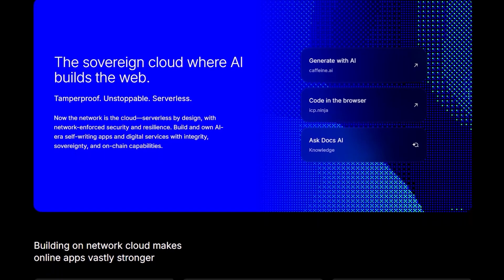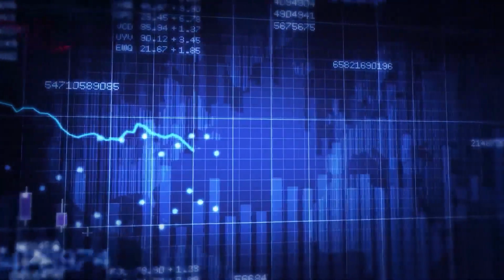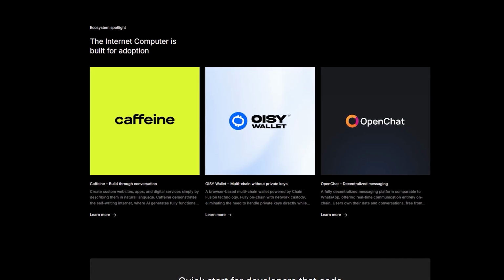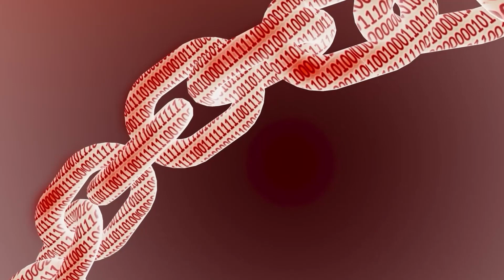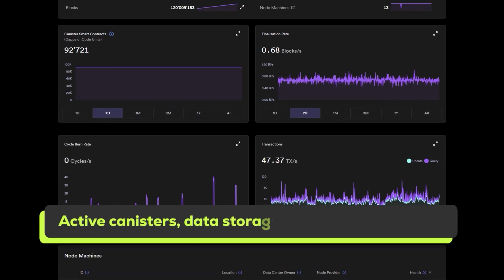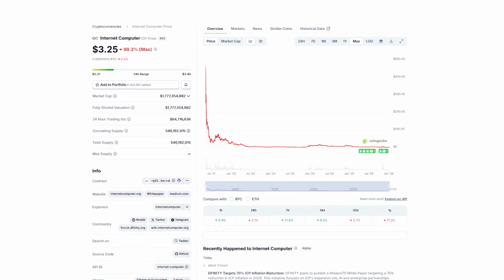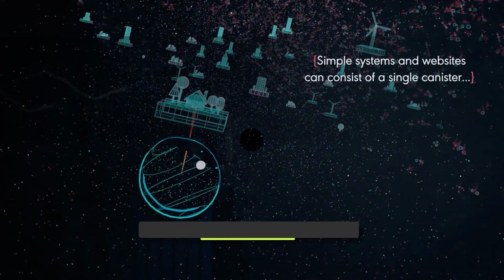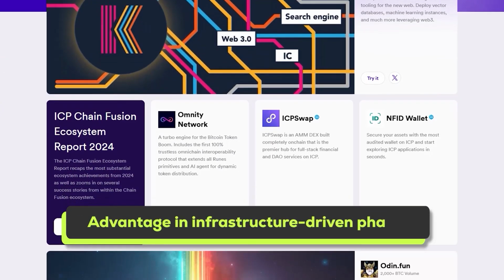🔥 Internet Computer in 2026 – Overengineered Failure or Web3’s Most Mispriced Infrastructure Bet?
ICP launched into chaos, collapsed under expectations, and kept building anyway — but is the market finally ready to understand what it actually does?
🔗 RESOURCES & TOOLS
💹 Trade on MEXC – One of the top altcoin exchanges with 2,000+ trading pairs
🧾 Crypto Tax Made Easy with Koinly – Auto-imports your trades & generates tax reports in minutes

Few crypto projects have been as widely misunderstood as Internet Computer.

Launched with enormous expectations and followed by a brutal market repricing, ICP quickly became associated with complexity, disappointment, and overengineering in the public narrative.

By January 2026, Internet Computer remains controversial — but it also remains fundamentally different from nearly every other blockchain in crypto.

ICP was designed to extend the public internet itself.

Unlike traditional blockchains that focus on token transfers or isolated smart contracts, Internet Computer aims to host full applications, websites, and services directly on chain — without relying on centralized cloud providers like AWS, Google Cloud, or Azure.

Applications built on ICP can serve web content, store data, and execute logic entirely on decentralized infrastructure.

Users interact through standard web browsers, without plugins, wallets acting as middleware, or centralized servers controlling access.

This places ICP closer to a decentralized cloud platform than a conventional blockchain.

Its architecture is built around canisters — advanced smart contracts capable of storing data, serving web content, and performing continuous computation.

Canisters run across independent data centers distributed globally, coordinated through cryptographic consensus.

Unlike most blockchains, ICP separates consensus from execution using subnets.

Each subnet functions as its own blockchain, allowing the network to scale horizontally by adding capacity rather than congesting a single chain.

Chain-key cryptography binds these subnets into a unified network, enabling fast finality and native interaction with other blockchains without traditional bridges.

By 2026, Internet Computer hosts a growing number of fully on-chain applications.

These include decentralized social networks, developer platforms, governance tools, and data services — all served directly from the blockchain rather than centralized frontends.

This removes reliance on external hosting providers that can censor content, shut down servers, or collect user data.

ICP also replaces traditional gas fees with a reverse gas model.

Developers prepay for computation and storage using cycles converted from ICP tokens, while users interact with applications without paying transaction fees directly.

This creates a user experience closer to Web2 services, while maintaining decentralization underneath.

Usage on ICP looks different from DeFi-centric chains.

Success is measured less by transaction counts and more by active canisters, persistent storage, and real user engagement with hosted services.

By 2026, several ICP applications support thousands to millions of users, particularly in decentralized social media and developer tooling.

Developer adoption has grown steadily but remains niche.

The learning curve is steeper than Solidity-based environments, requiring understanding of canisters, subnets, and ICP-specific programming models.

Tooling improved significantly through 2024 and 2025, expanding language support beyond Motoko and lowering barriers — though onboarding remains more complex than deploying simple smart contracts.

A growing focus for Internet Computer is decentralized AI and compute.

Its architecture allows machine learning models and inference to run directly on chain, enabling verifiable execution without centralized servers — a capability that becomes more relevant as concerns around AI centralization grow.

ICP’s token plays multiple roles.

• Governance participation
• Staking through the Network Nervous System
• Conversion into cycles to power computation

Valuation is tied less to transaction fees and more to compute demand and governance engagement.

Internet Computer launched into a market unprepared to value infrastructure complexity.

Speculation dominated attention while technical progress continued quietly.

By 2026, the question is no longer whether ICP works.

Do you think ICP was simply too early — or is it one of the most asymmetric infrastructure bets in crypto?

internet computer 2026 analysis, icp infrastructure, decentralized cloud blockchain, icp canisters explained, icp web3 hosting, icp decentralized ai, crypto iq icp